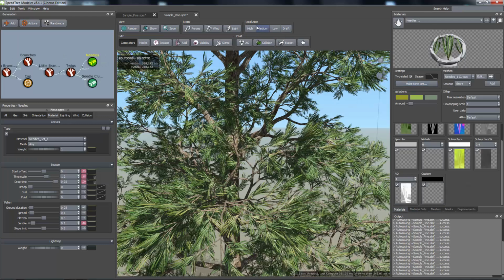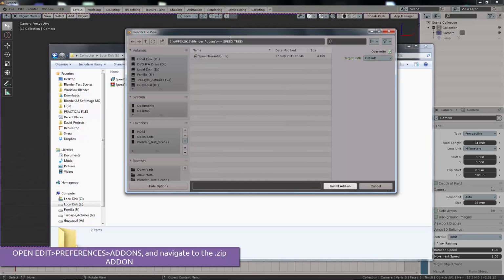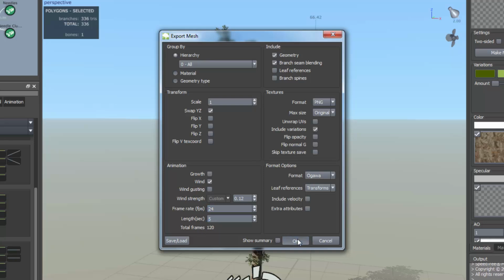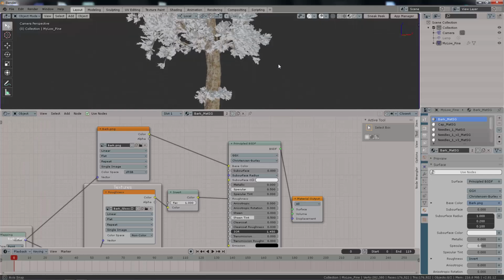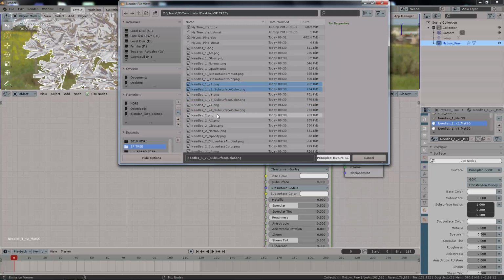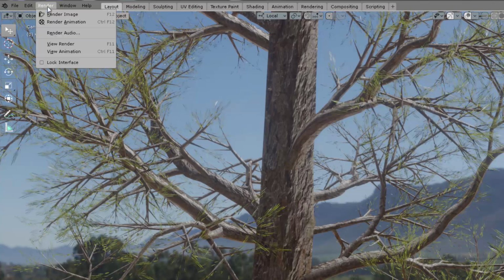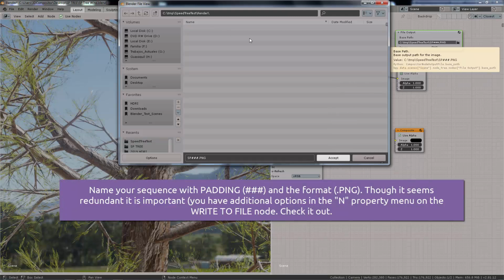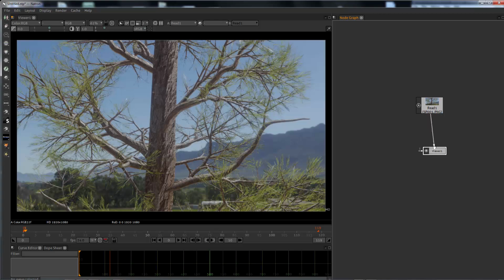SpeedTree in Blender 2.8 (full integration plugin/addon)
SpeedTree for Blender plugin integration is currently on beta testing. It will be premiered for the public soon. In this video tutorial I will show you the new .SMAT format from SpeedTree to bring your vegetation assets with animation and materials.

Thanks for your support by the comments, the thumbs up, the sharing of this video and your subscriptions.

Cheers!